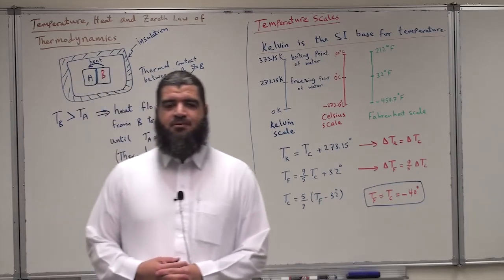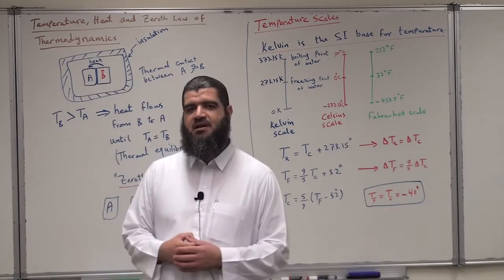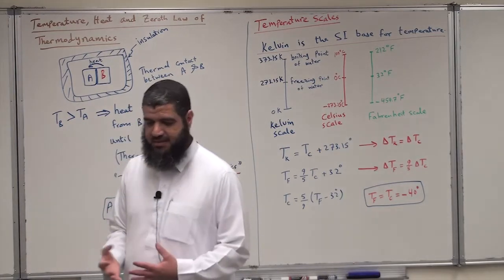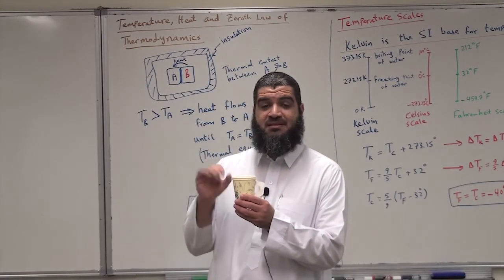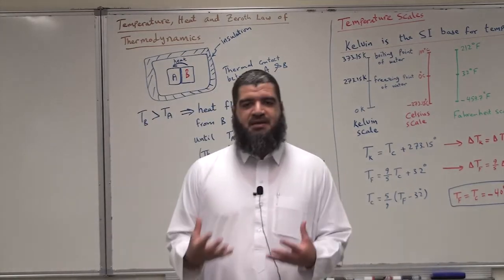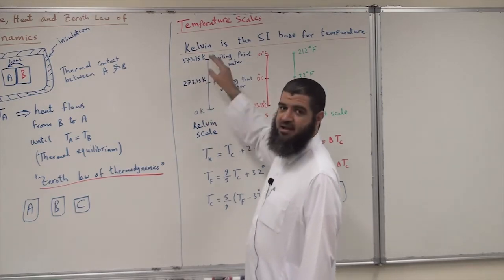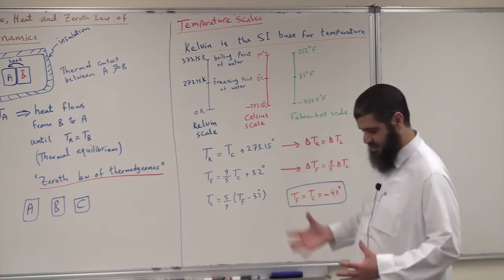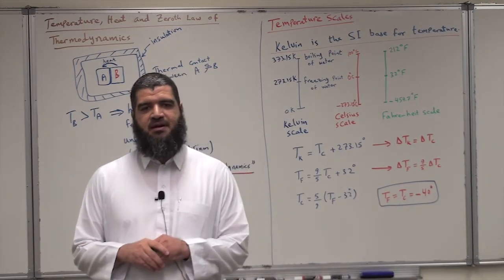Physics 2 ch 18 part 1